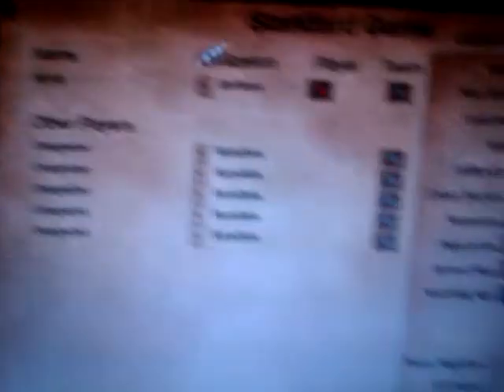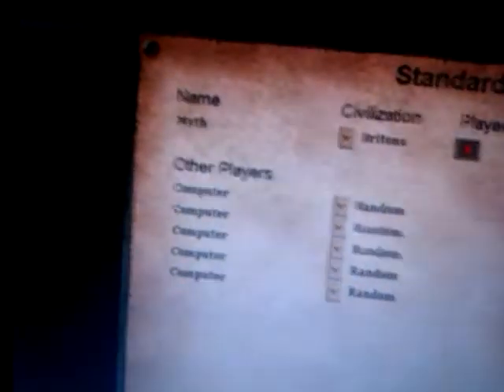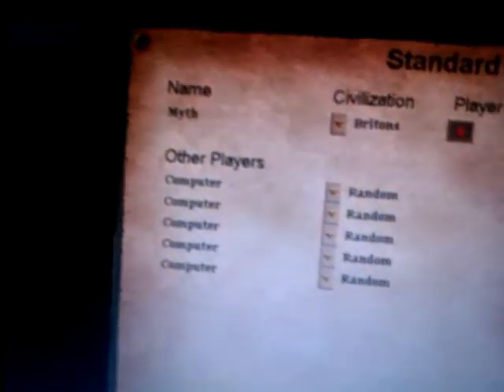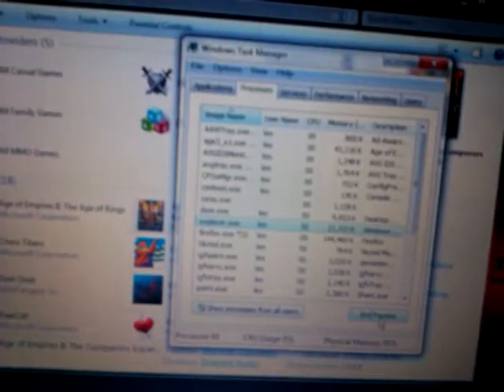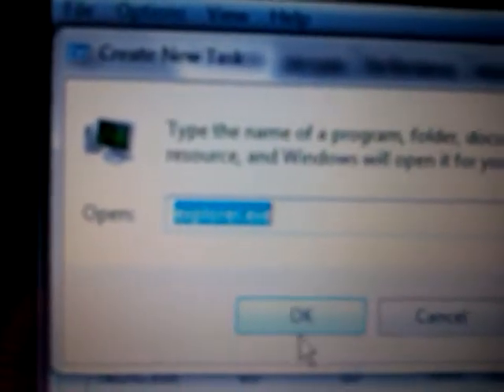Fix for age of empires 2 color issues on windows 7